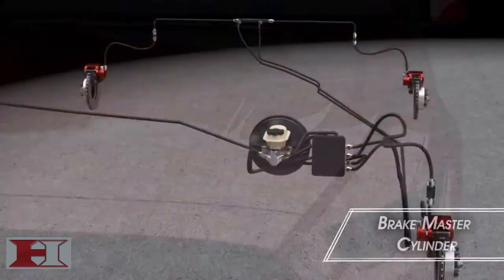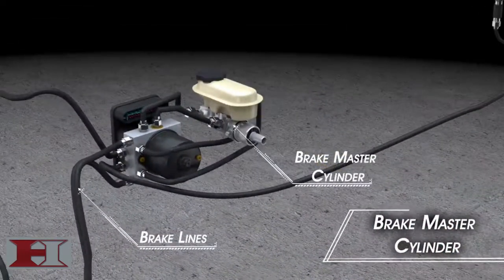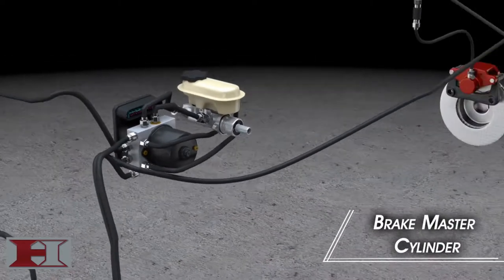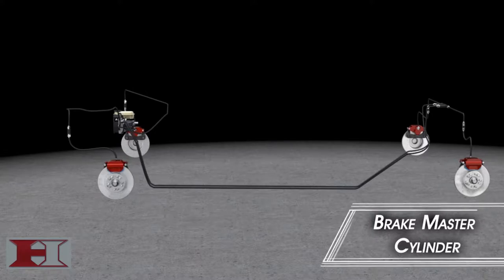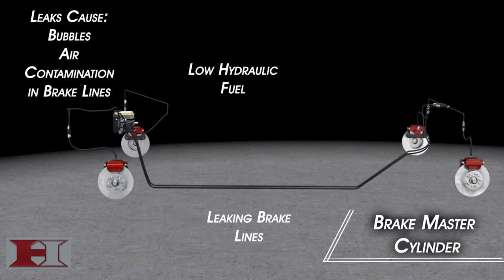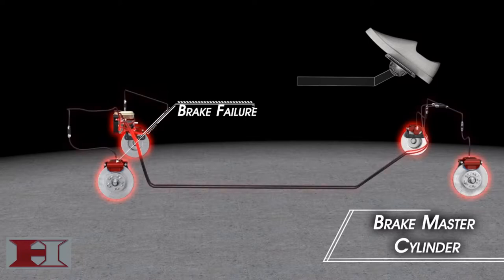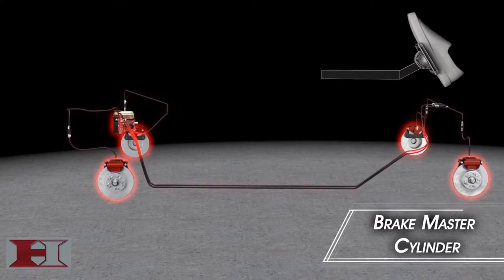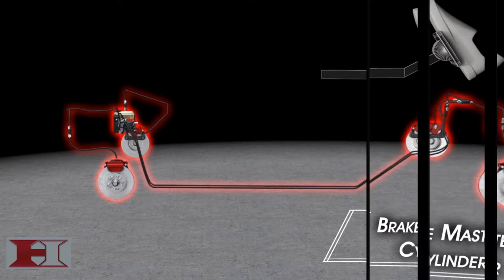Brake Master Cylinder Booster H&I Automotive Mesa Gilbert AZ Pedal Soft Hard Sinks Repair Service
At H&I Automotive we care about you! Not just your car.  We put together this video blog series to keep our customers educated not only on car repair and maintenance, but road rules and other car related topics.  We hope you enjoy this informal attitude towards improving your knowledge when it comes to your vehicle and driving habits.